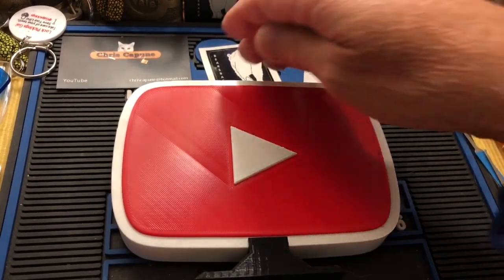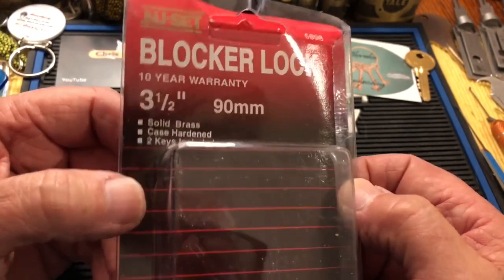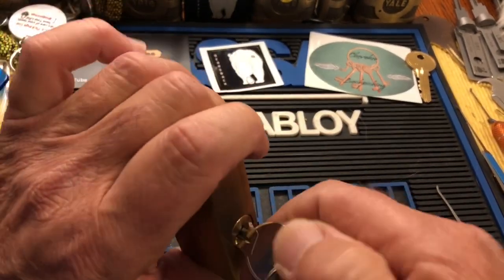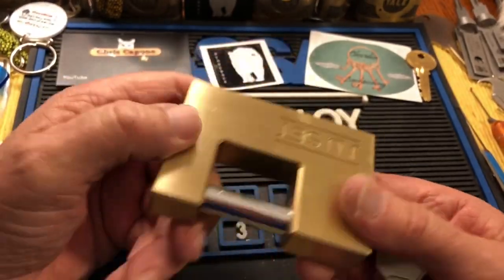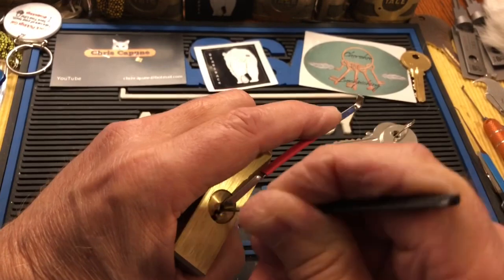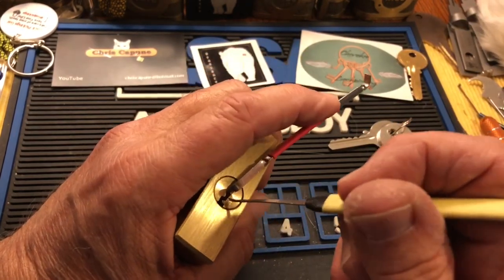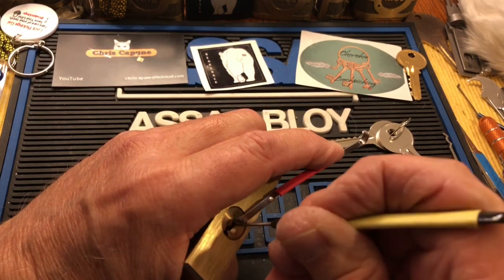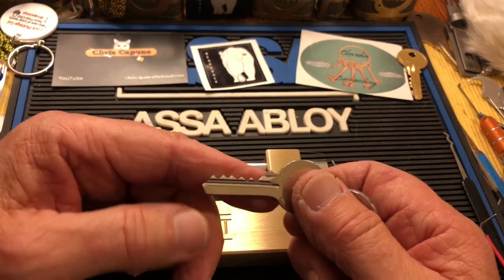#530 New-Set 90mm block lock picked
stocklocksunday New-Set 90mm Block Lock picked out of the package